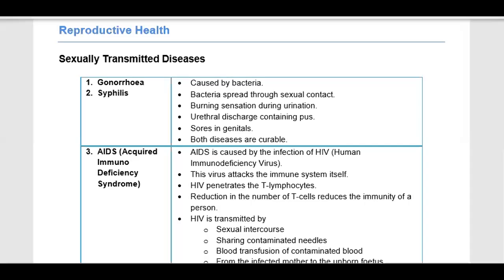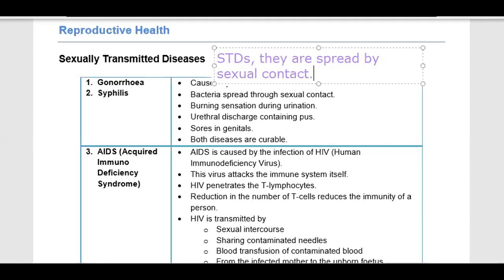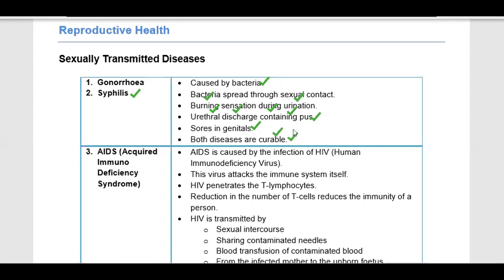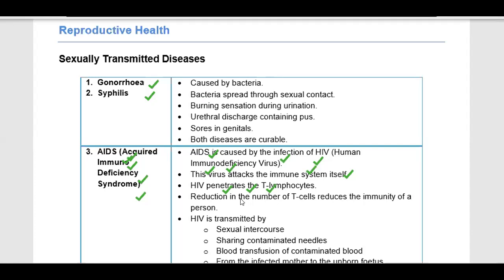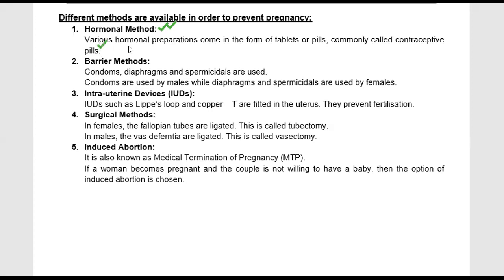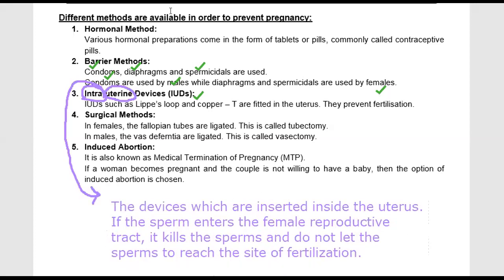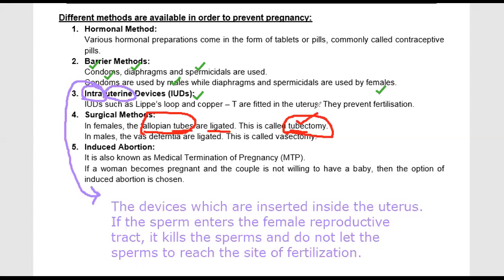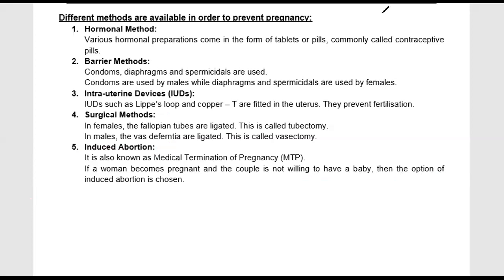how do organisms reproduce lecture 17